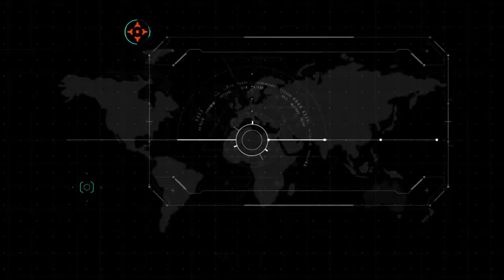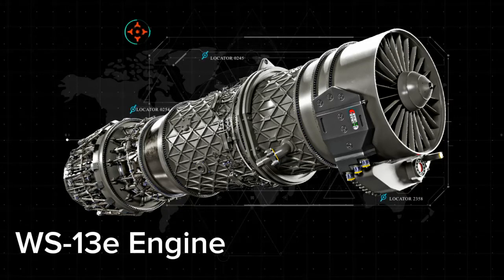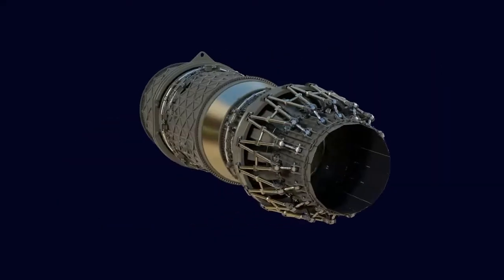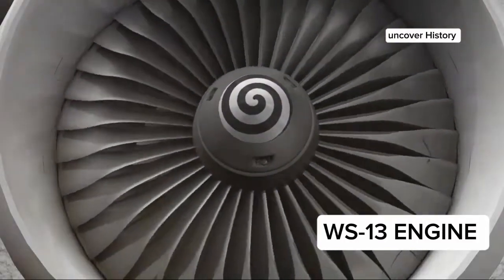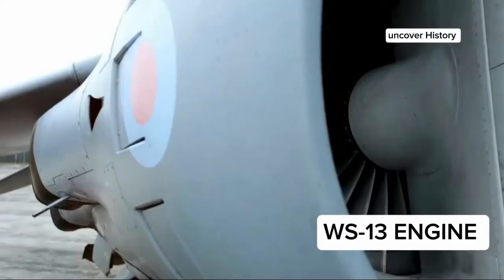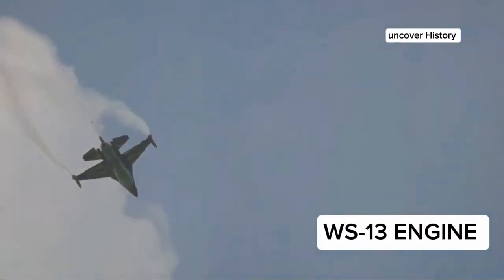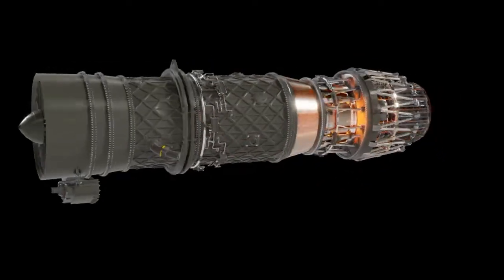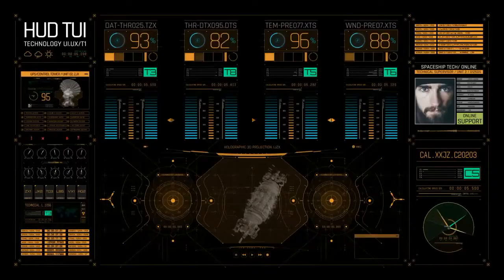Pakistan JF-17 Block III to get WS-13 engine with single crystal blade.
jet engine